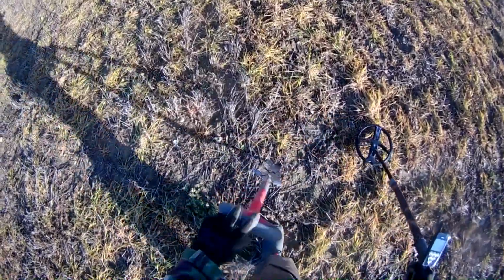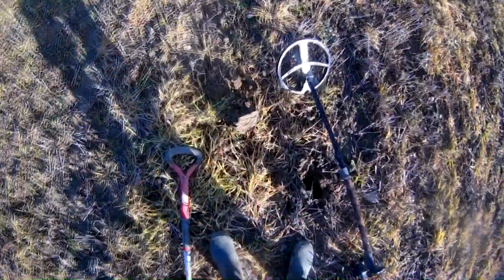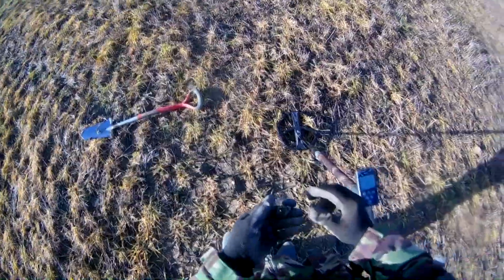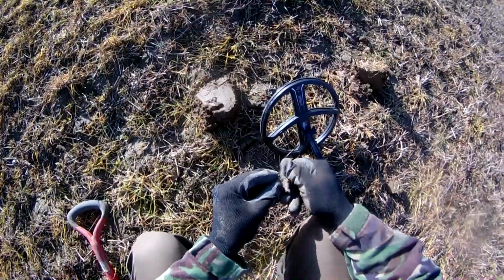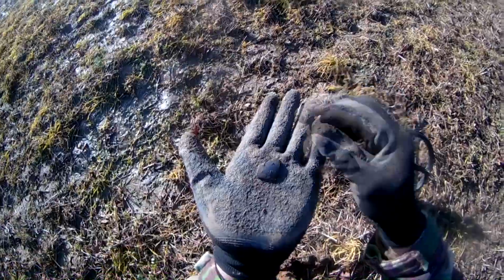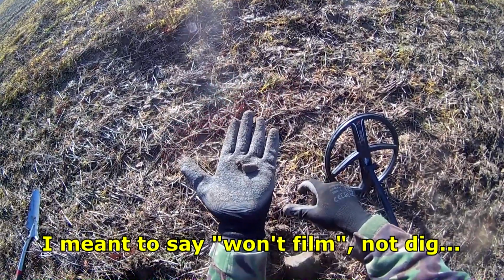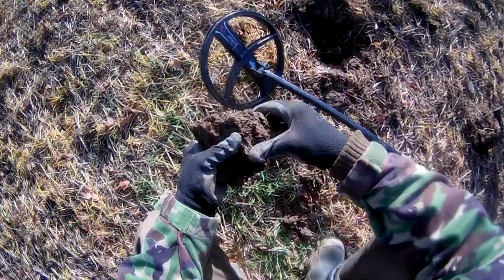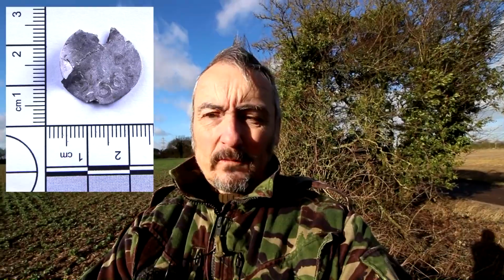Metal Detecting: XP Deus v4.1 Field Test... Found Silver Hammered!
I saw the sun and thought that I would try my luck with the newly installed v4.1 Deus program, but at the field the wind was blowing a right hoolie and the wind chill felt like -4c. After an hour or so I was finding stuff that v4, HF coil has missed, but nothing great and no coins. Then as hope was fading, up popped four coins, two silver, one of which was hammered.

Joby GorillaPod 3K Kit

The Blixxo Lavalier Lapel Microphone BLM-10 is a great microphone that has improved the audio on my videos by 100%

If you are looking for the latest Sports Action Camera from Boblov, use this

Fancy a “Keep Calm and Metal Detect” T Shirt?

Suffolk Sifter videos are produced using a Boblov X6 & Mobius 2
HD hat cam, Panasonic HDC-SD60 full HD Camcorder, Canon EOS
700D camera with a EF-S 10-18mm Wide Angle Lens and Sony Movie
Studio Platinum video editing software

➽ Boblov X6 Action Camera
➽ Blixxo BLM-10 Lapel Microphone